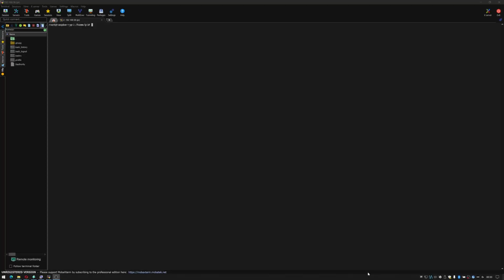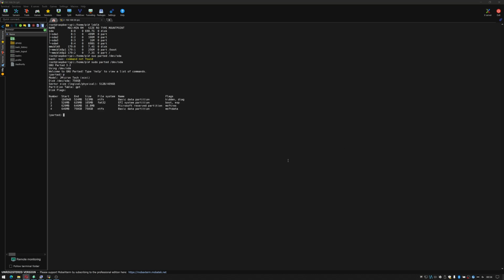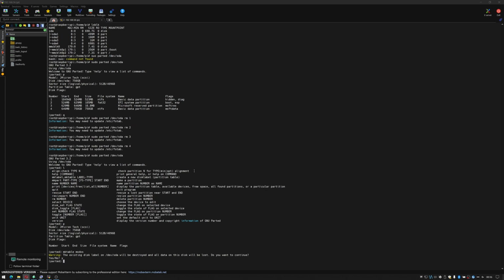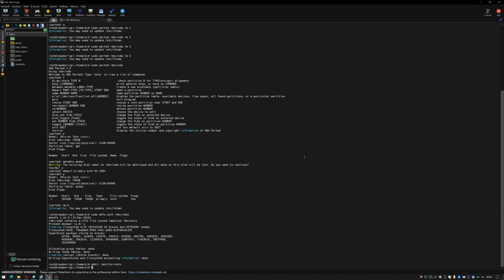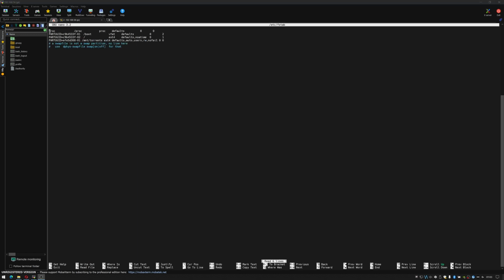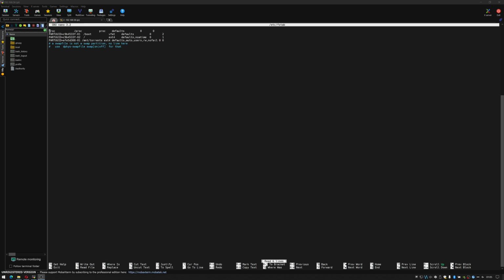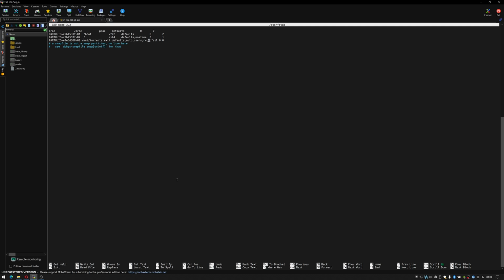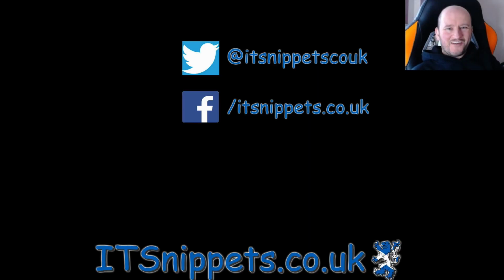Adding A USB/Hard Drive Or SSD To A Raspberry Pi (@youtue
In this tutorial I show you the CORRECT way to add a hard drive or a SSD to a Raspberry pi. Other tutorials on youtube and online will cause your SD card to become corrupted and non-bootable.